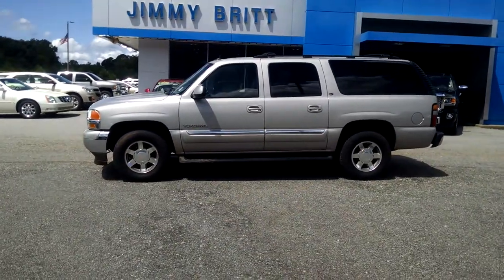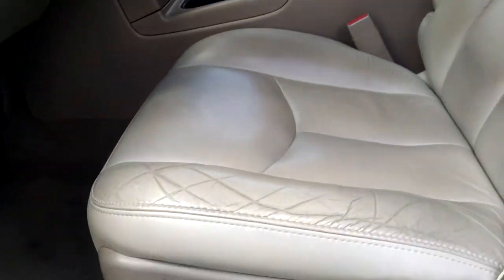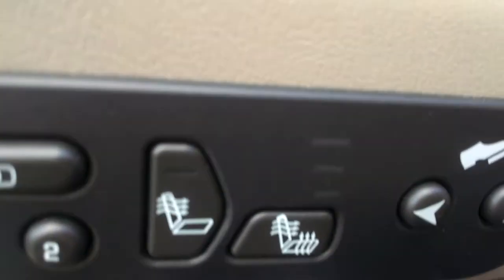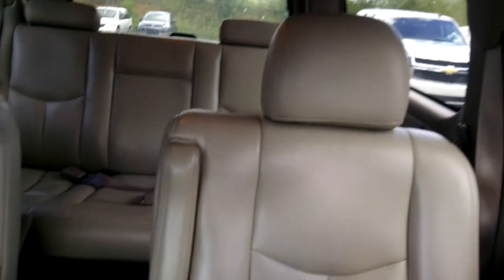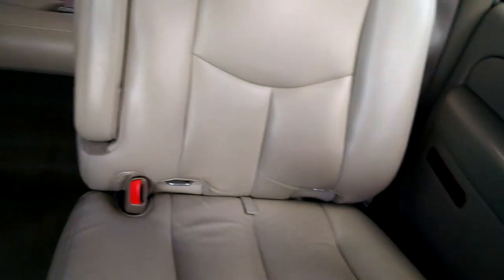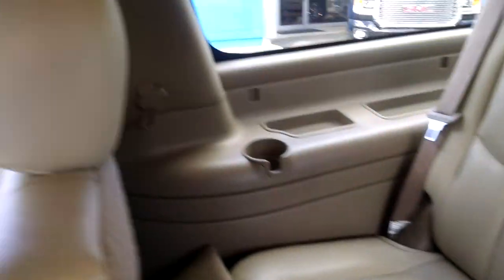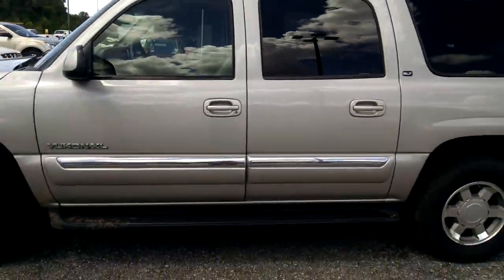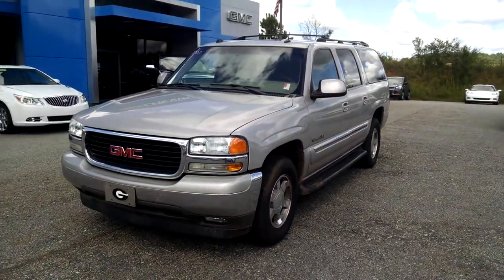2005 GMC Yukon XL at Jimmy Britt Chevrolet!!!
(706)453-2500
1011 Town Creek Blvd